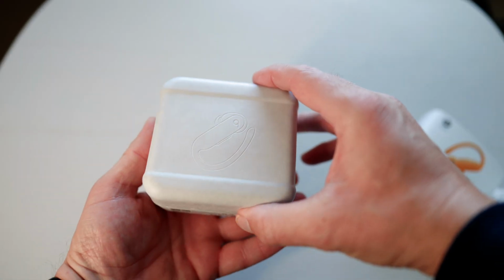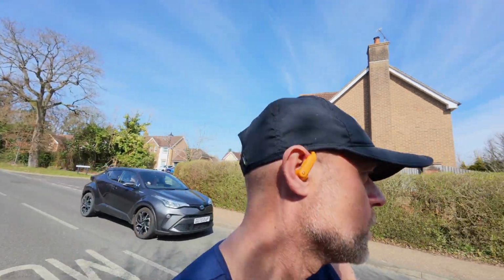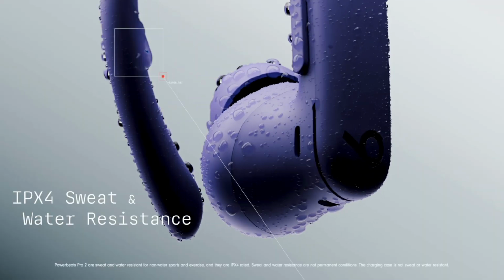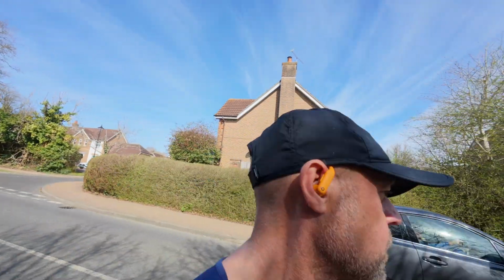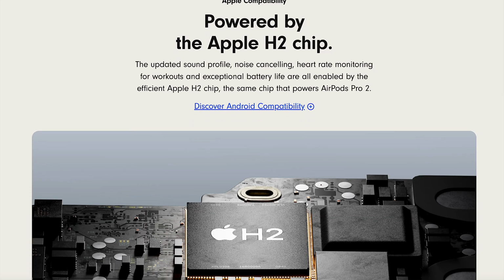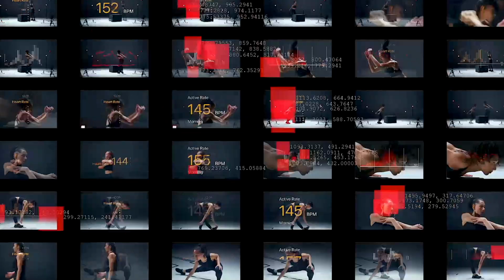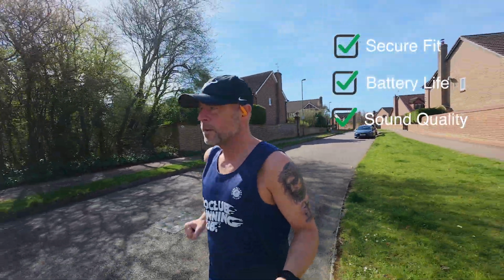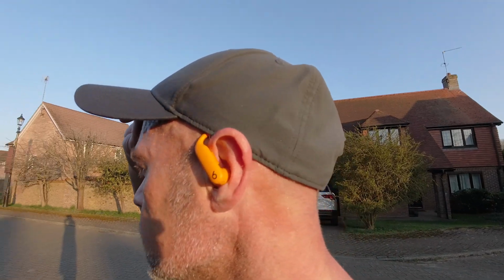PowerBeats Pro 2 | The Best Running Earphones of 2025?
In this video I share with you my experience specifically for running since picking them up a few months ago. I share with you the pros and cons for running and compare them with the most popular alternatives for running, the OpenRun Pro 2 from Shokz and the Apple Airpods Pro 2.